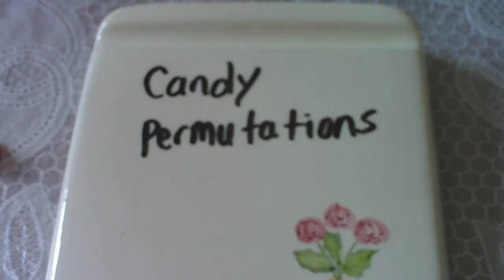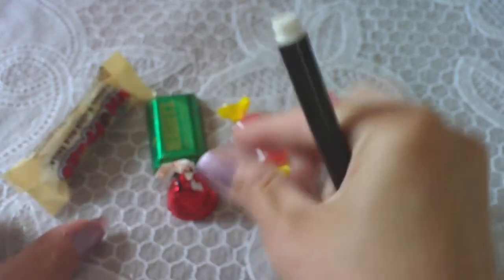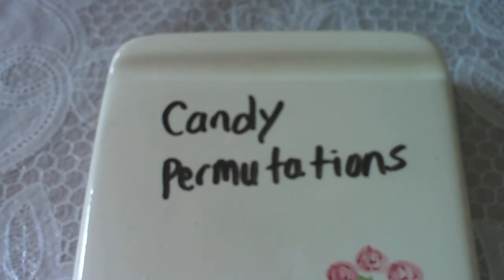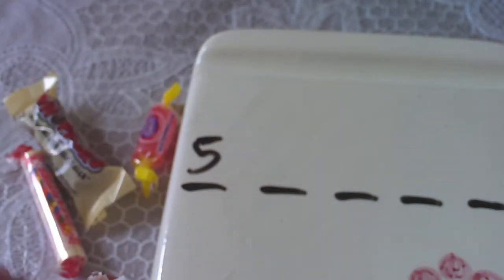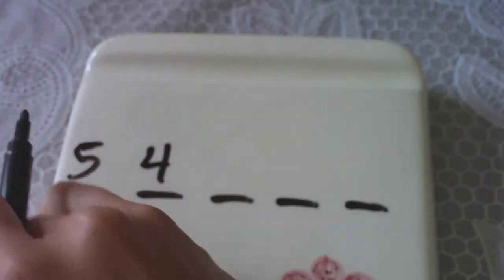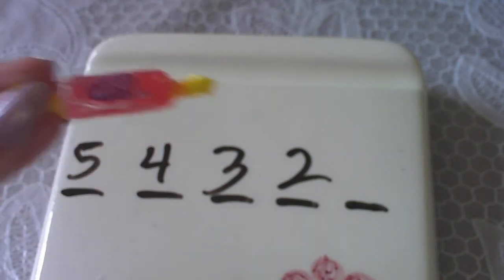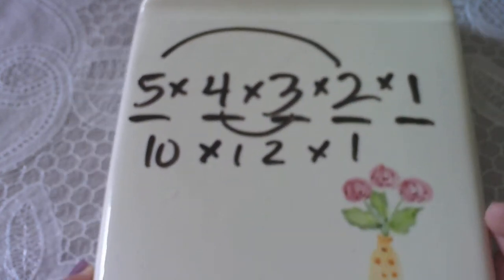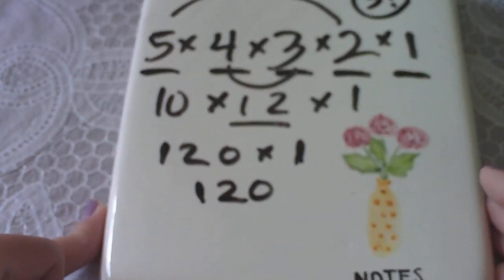Permuations using Candy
Learn about permutations